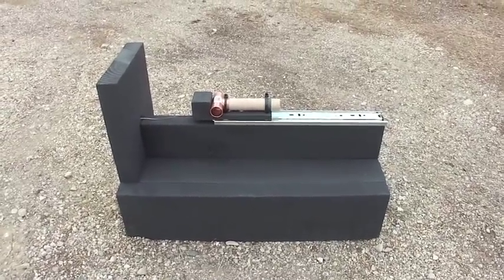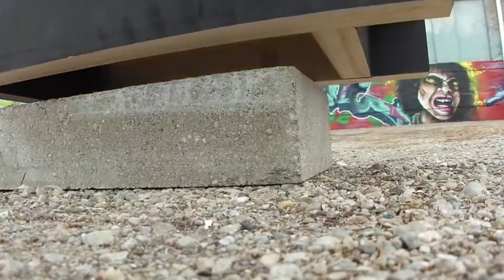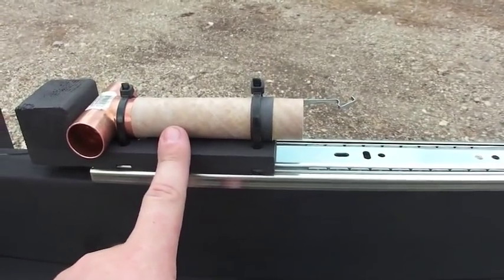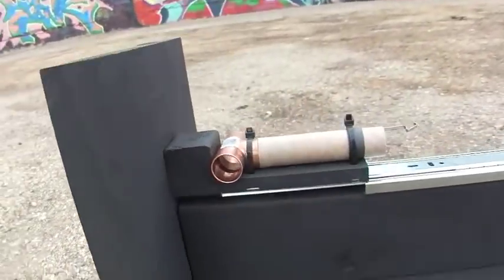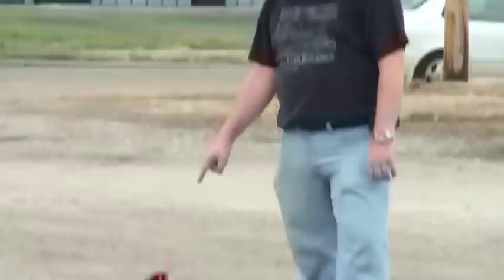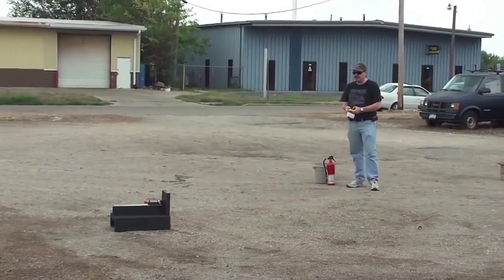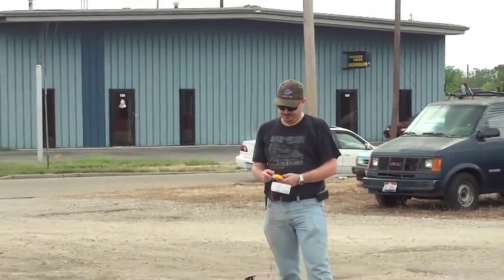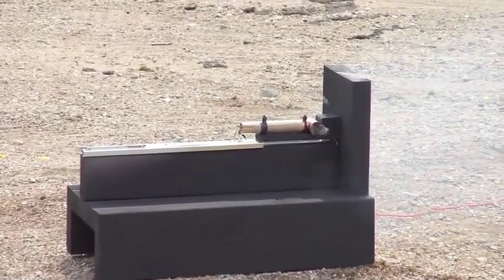Shepard Test Stand Demo Reel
Highlights from Shepard Test Stand v1.0 testing.  for more details.

Detailed design notes can be found on the project wiki